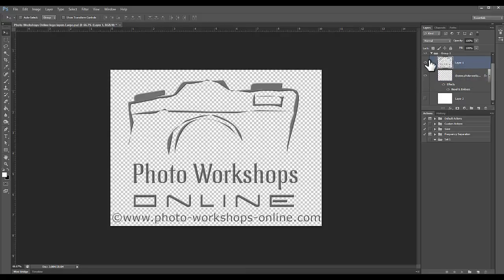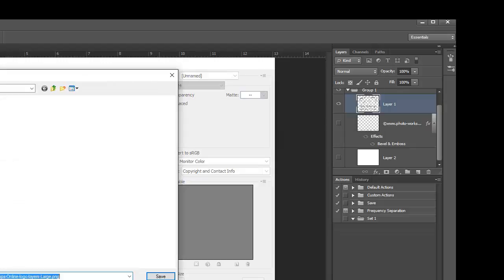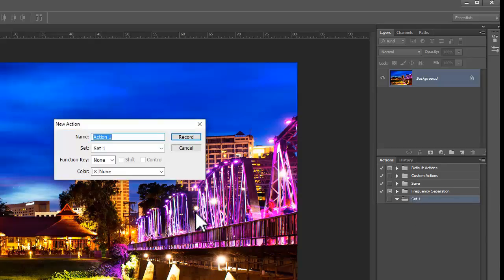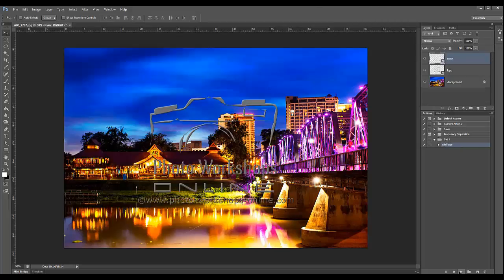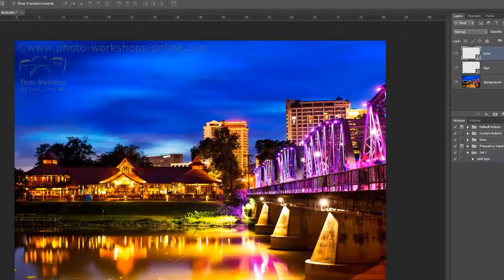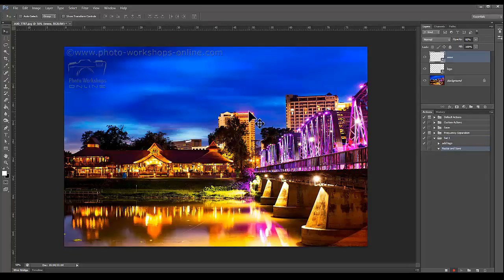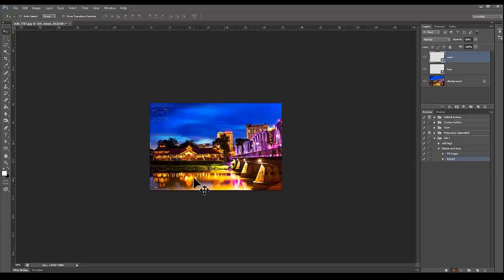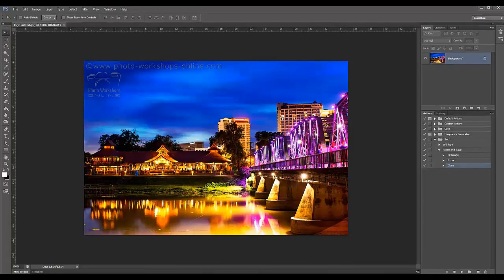How To Add Watermark to your photos using Photoshop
While you're there please consider making a donation as this will help me to keep producing more helpful content about learning photography.